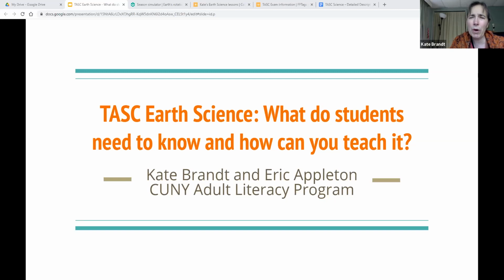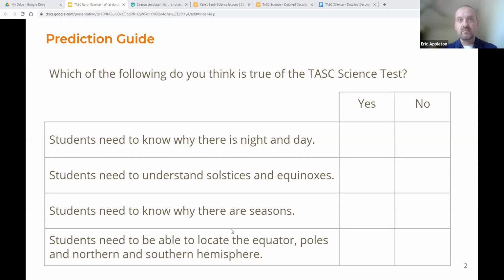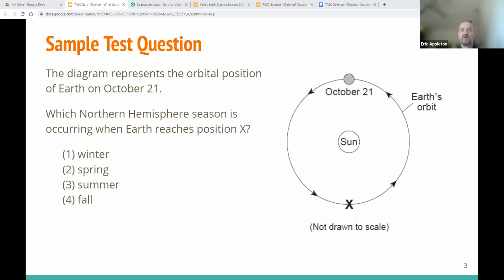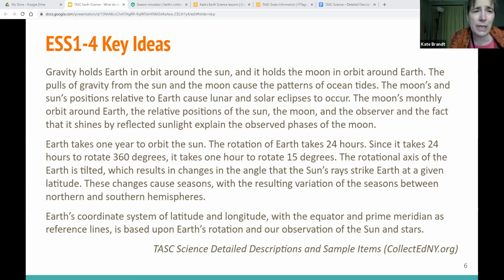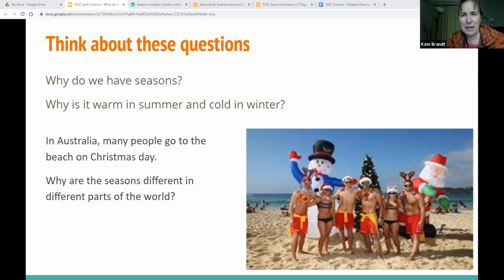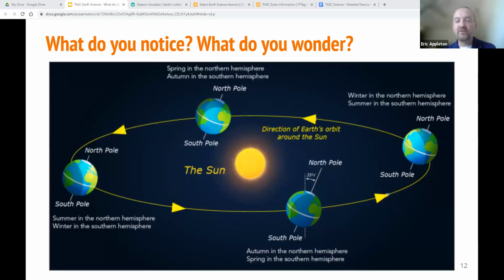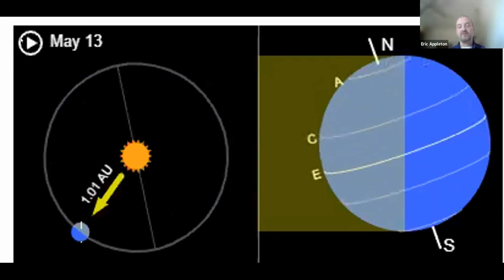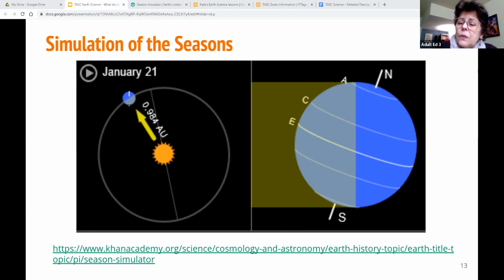TASC Earth Science: What Do Students Need To Know and How Can You Teach It?